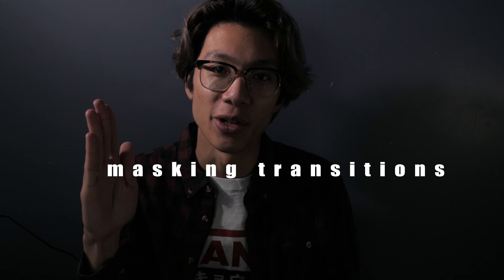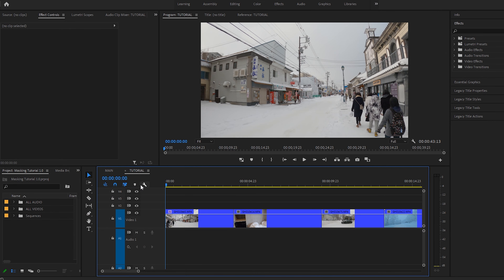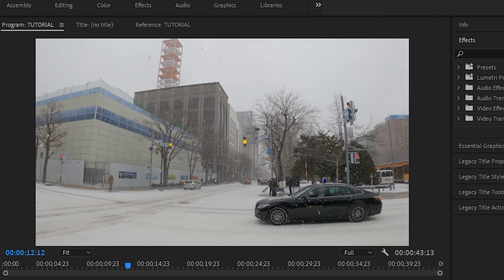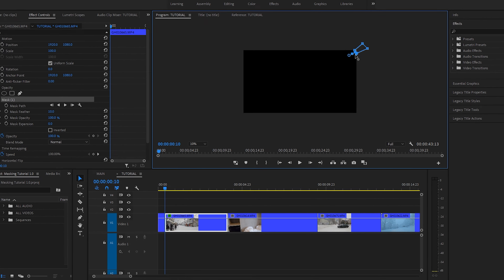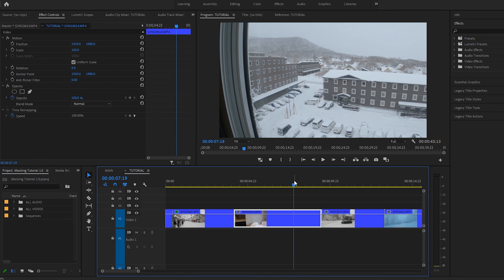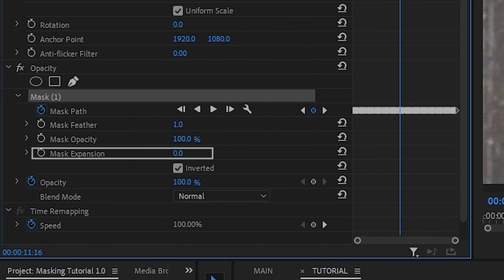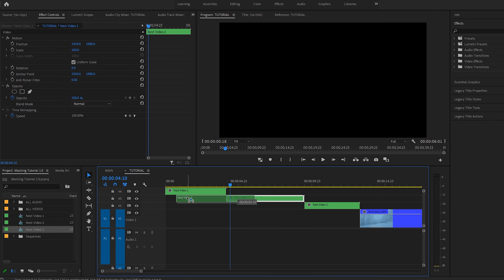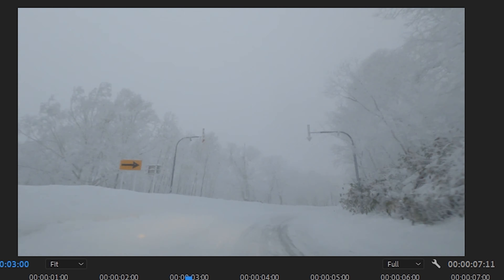Masking Transitions Tutorial | Premiere Pro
In this tutorial video, I show you how to create and approach masking transitions in premiere pro. These types of transitions are useful to many video editors out there, like Benn TK, Sam Kolder, etc. I hope you find my tutorials helpful! Let me know what tutorials you would like to see next!

Here is a list of my most recent gear and setup for being a videographer!

My Everyday Camera Setup:
Camera (Panasonic G85)
Microphone (Moukey MCm-1)
Light (Neewer 176 LED)
Camera Cage (Small Rig G85 Cage)
Camera Cage Handle (NICEYRIG Nato Handle)
Lens (Panasonic 25mm Lens)
Lens (Panasonic 12 - 60 mm Lens)

My Video Editing Computer Build:
Motherboard (MSI x570 UNIFY)
GPU (MSI Geforce RTX 2070 Super Ventus OC)
Memory (Corsair Dominator Platinum 2 x 16GB)
CPU (Ryzen 9 3900X)
Case (Corsair 275R Carbide Series)
Power Supply (Corsair TX 650M)
Keyboard (Mechanical Alloy FPS Pro HyperX)
Mouse (Corsair Harpoon RGB Wireless)
Screen Display (BENQ 24”)
OS (Windows 10 Home)

Additional Cameras:
Action Camera (GoPro Hero 8)
Action Camera Housing (GoPro Hero 8 Housing)
Drone (DJI Mavic Pro)

Camera Accessories:
Light Stand (Emart 8.5ft Light Stands)
Camera Backpack (Tarion Pro XP Camera Bag)